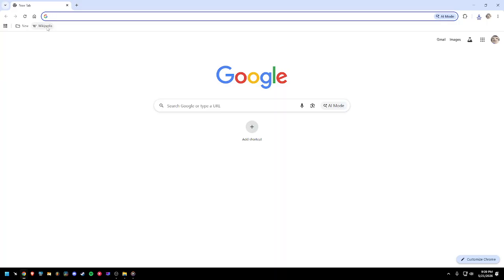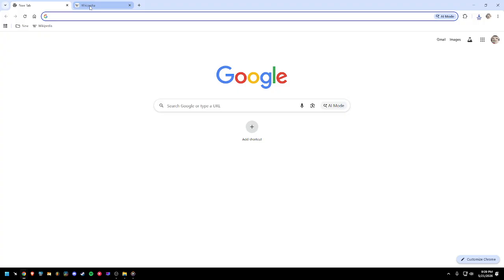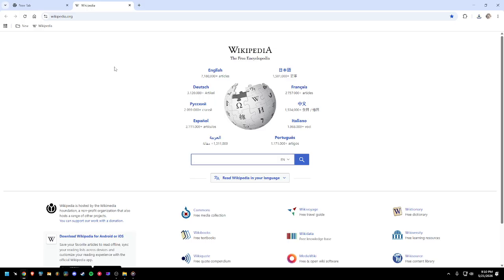How to Click and Open Your Google Chrome Bookmarks in New Tabs [2026 Guide]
-Google Drive
-Google Meets
-Google Sheets
-Google Chrome
-Google Forms
-Google Gmail